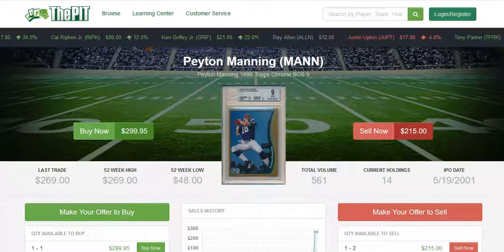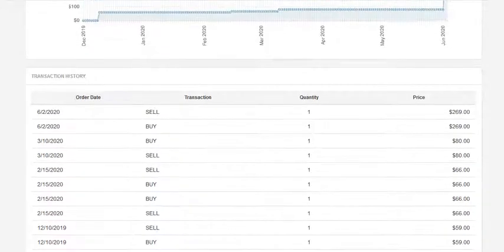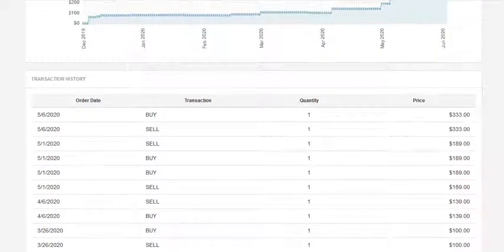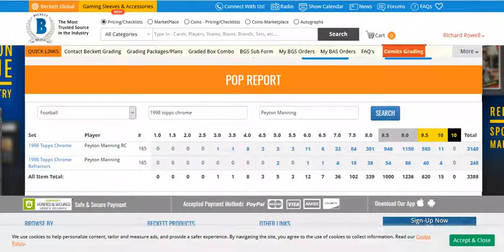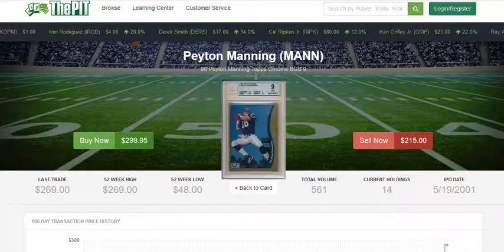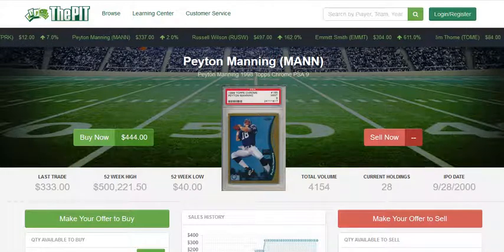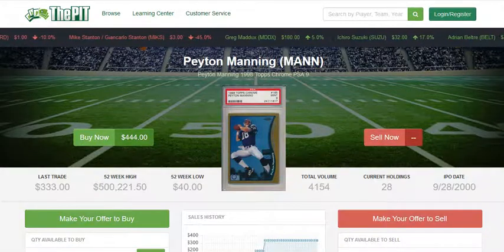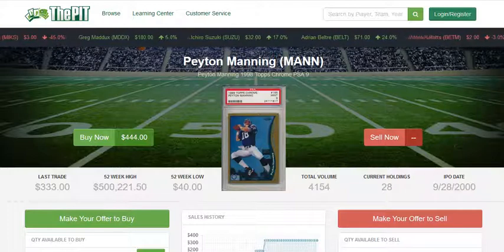BGS 9 VS PSA 9: Peyton Manning 1998 Topps Chrome Rookie Card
When it comes to collecting top graded rookie cards, many collectors will opt for the PSA 9 Mint grade. But, the BGS 9 grade often comes at a significant discount. Is it really a “weaker” 9 as many collectors seem to believe? Or, in the case of some cards, is it actually the tougher grade to get?

We take a look at the 1998 Topps Chrome rookie card for Peyton Manning, one that Beckett is actually tougher on than PSA. You decide for yourself which grade then is the better overall value for the price.